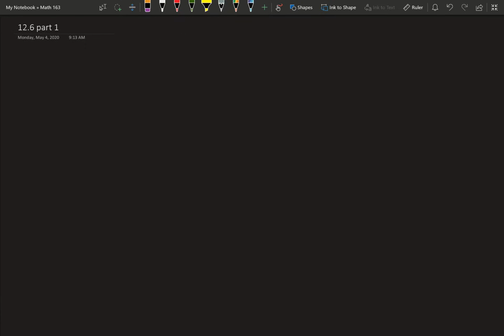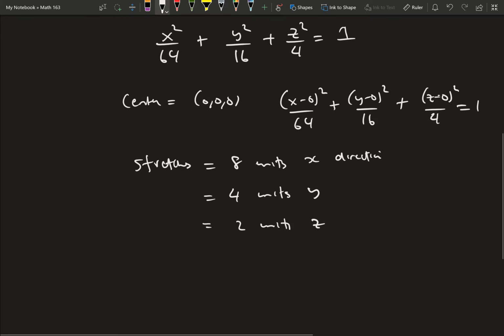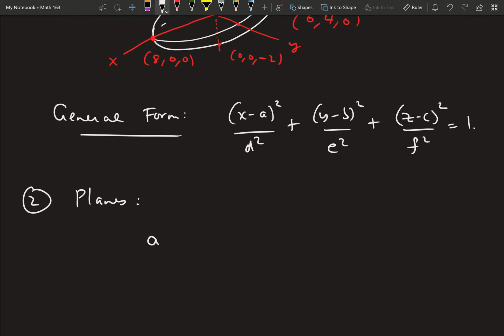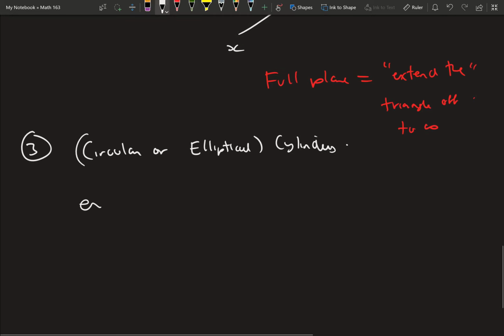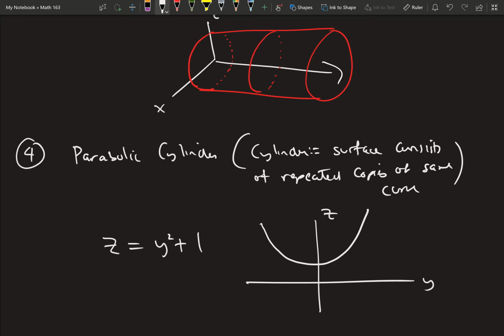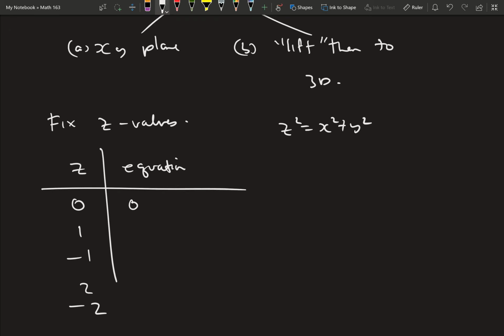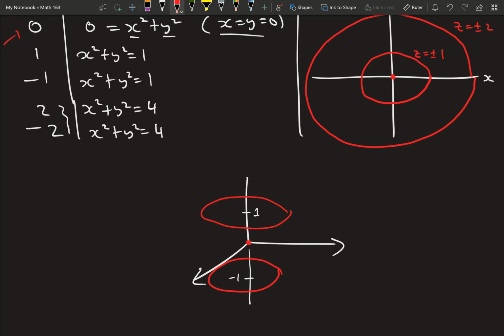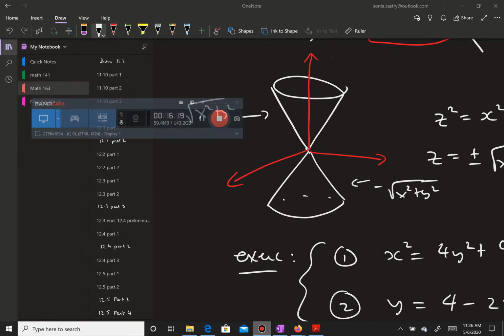12.6 part 1